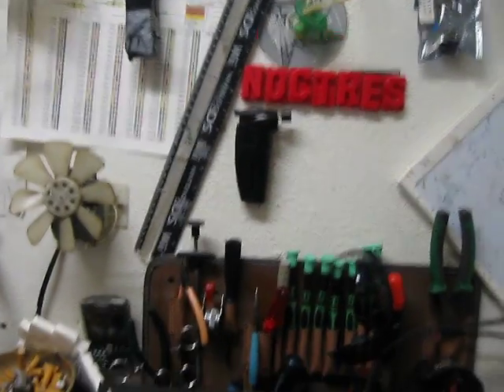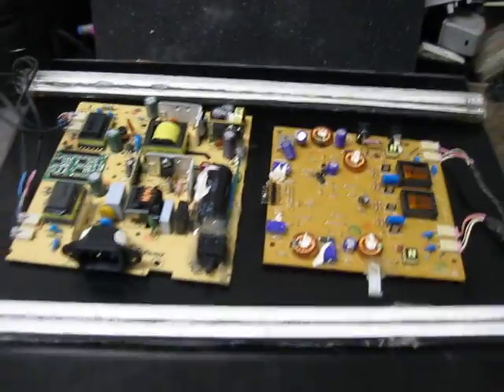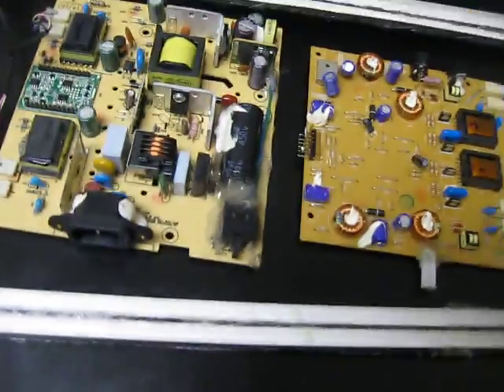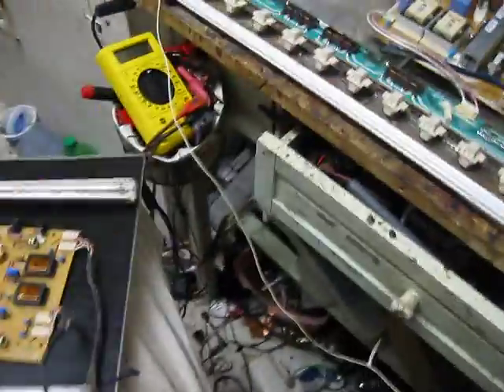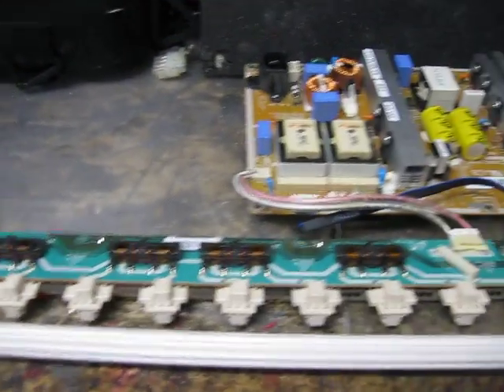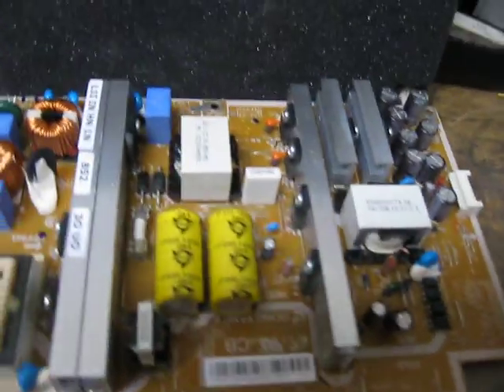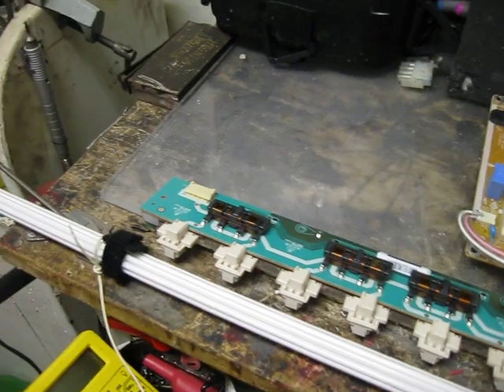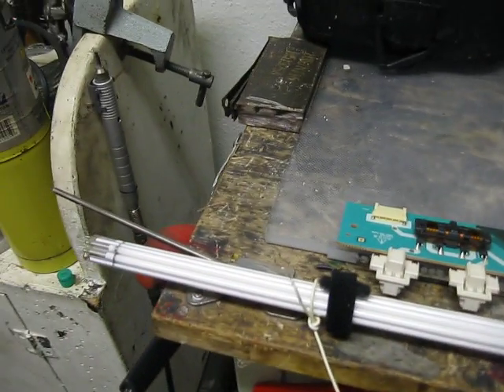ccfl lights, inverter boards, and lighting related ramblings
its a vid about cold-cathode fluorescent lights, me rambling about cold-cathode fluorescent lights for 3 and a half minutes, and of course the new cold-cathode fluorescent light that i just obtained and me rambling about it.